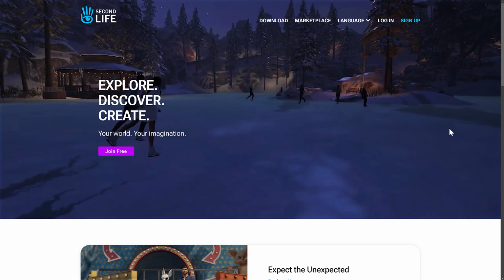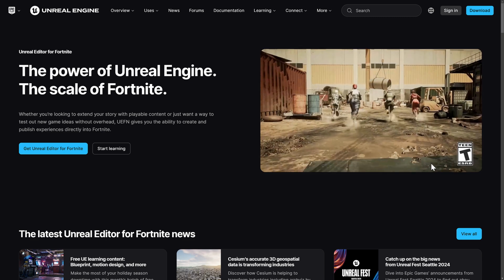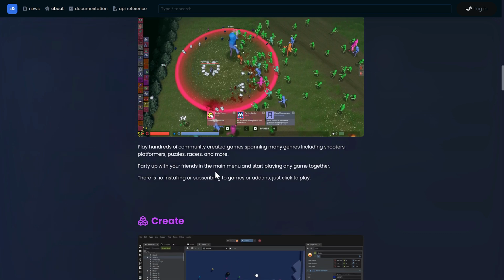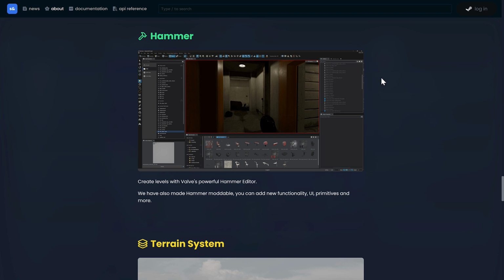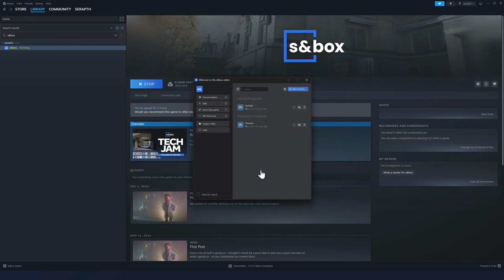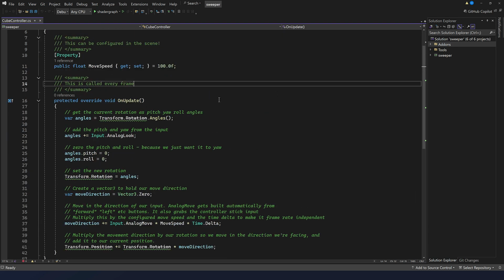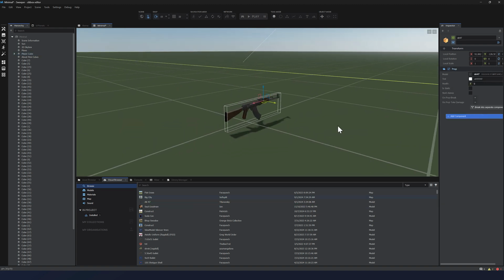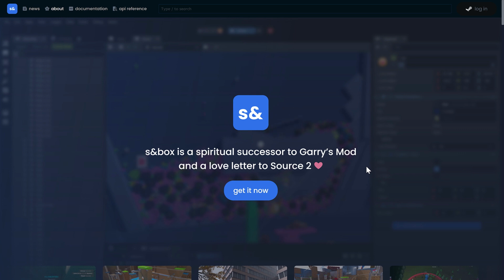The New s&box Game Engine by Facepunch -- Powered by Valve's Source Engine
The line between Game and Game Engine gets blurrier every day, and this spiritual successor to Gary's Mod by Facepunch Studios blurs the line even more.

On the one hand, its a sandbox game experience just like the original Gary's Mod.  On the other hand, it's now a full-blown C# powered game engine, created on top of Valve's Source Engine, even using the Hammer editor.